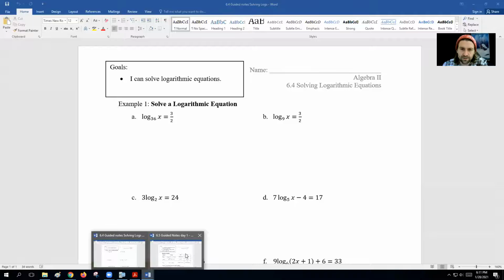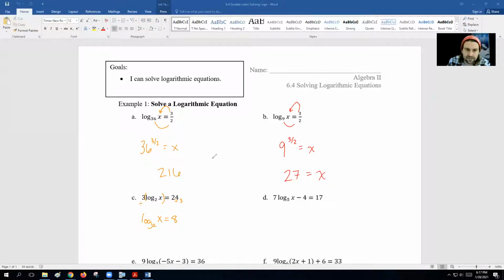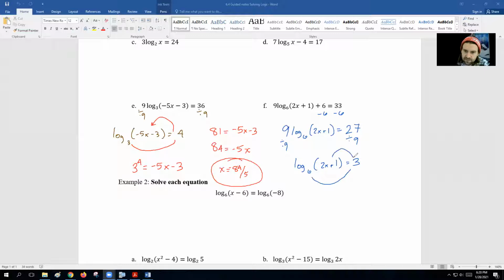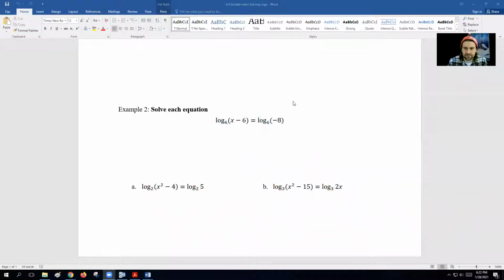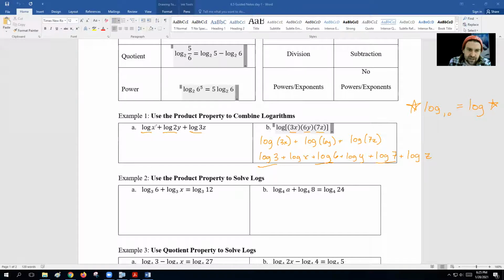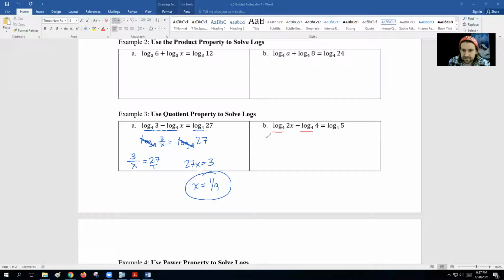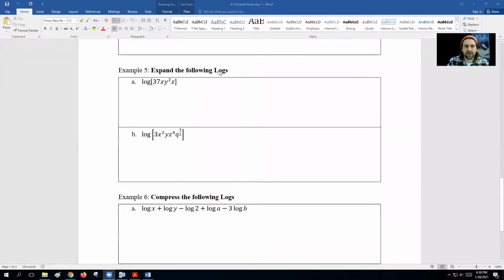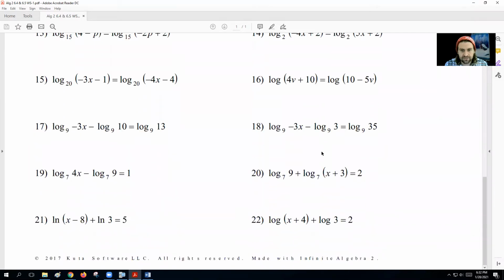Alg 2 6 4 & 6 5